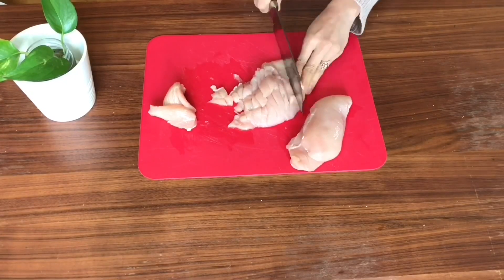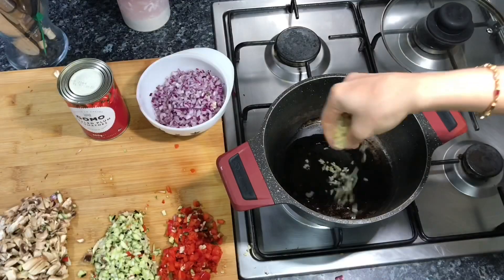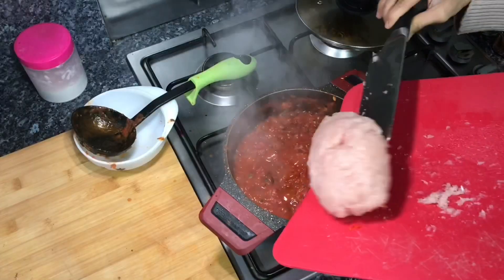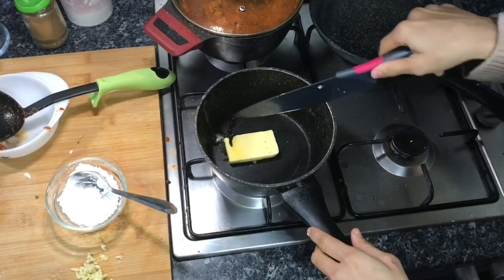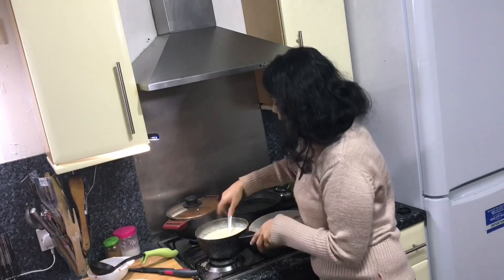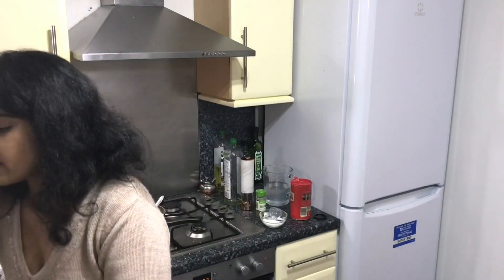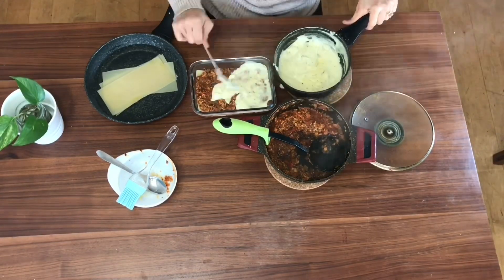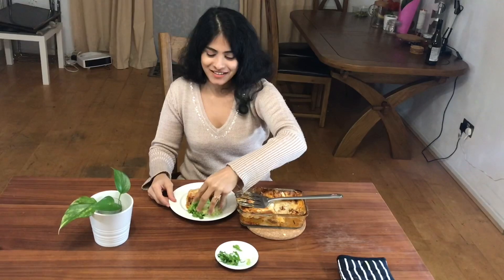Chicken Lasagna Recipe Italian Style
Ingredients for chicken lasagna

Ingredients for chicken lasagna meat sauce:
350 grams of minced chicken
2 can of plum tomato ( If you are adding fresh tomatoes skin then by other roasting it directly in fire ( burning the tomato skin )  or boil full tomato in water for 15 min until the skin wrinkles and easy to remove )
1 large finely chopped onion
1/2 zucchini
4 large bulbs of Mushroom
1/2 red pepper minced
2 cloves of garlic minced
Fresh basil leaves
2 tsp black crushed pepper
Salt as per taste
1 tsp Dried Oregano
1/2 Red pepper minced
100 ml red wine

Ingredients for white sauce:
2 cube butter
1 finely chopped garlic
2 tablespoon flour
1/2 litre milk
1/2 cup grated Parmesan cheese
1/2 cup grated Cheddar cheese
2 tablsepoon Smoked cheese.
Salt
1 tsp black crushed pepper
More parmesan cheese grated for assembling,

6 sheets of lasagna

To assemble the lasagna
1 baking dish greased with butter or olive oil
1st layer is red meat sauce
Second layer white sauce
Third layer is pasta sheets/ lasagna sheets
Repeat the same for 4 , 5 , 6
7th layer is red sauce
8th layer is white sauce
9th layer is Grated parmesan cheese

Lasagna is one of the oldest Italian Pasta in fact it is the oldest Italian Meal, where the Italians prepared the red meat sauce with minced meat ( choice of meat was mostly Beef and pork ) cooked with a lot of tomatoes and a glass of red wine, along side they also cooked the white Alfredo sauce which is garlic fried in butter and flour mixed with a lot of milk and then bought to thicken it up. The mild Italian herbs like oregano and fresh basil ( that grows in plenty all over the country ) along with salt and pepper where the common spice every Italian used in this popular recipe. This is then layered in a dish along with thin pasta sheets, till the brim of the dish. Then topped off with the pungent parmesan cheese, baked in the oven for 35-40 min. This is served hot as a main course.

Method of making minced chicken lasagna :

Mince chicken breast either with a butchers knife or in a mixer. Mince other vegetables wile mushroom, zucchini, red pepper, onion and garlic. TO start cooking, Heat a lot of olive oil in a cooking pot, add minced garlic, onions, minced zucchini, chopped mushrooms and minced red peppers, mix it well, pour in 2 cans of skinned plum tomato ( or if you are adding the fresh tomato, you can skin 8 fresh tomato by either roasting it in direct fire until the skin burns and comes off or boil in water for 10-15 min until the skin wrinkles and comes off easily. ) cook for 20 minutes until the vegetables soften and becomes a smooth sauce. Add in minced chicken after 20 min, flavour it with Oregano, fresh Basil, salt and Black crushed pepper. cook for another 30 min.

Method of making white sauce
Heat 2 cubes of butter in a pot, add minced garlic, 2 tablespoon flour, mix until the flour is well dissolved in the butter, so add in generous amount of butter. Do not dehydrate the flour. Add in 1/2 litre milk to this, allow the milk to come to boil. Add smoked mozzarella cheese, grated mature cheddars cheese, grated Parmesan cheese. Season that with salt and pepper.

Add the lasagna to boiling water, boil it for 2 min, immediately drain the hot water and cool it off in cold water to avoid sticking to each other. Preheat the oven at 180 degrees celsius for 10 min

To assemble the lasagna, grease the lasagna dish with oil or butter, add in the red meat sauce, then spread a layer of white sauce, add 2 pasta sheets, overlap them if the dish is smaller. Spread another layer of the red meat sauce, white sauce and 2 pasta/lasagna sheets. Then the final layer of Raghu and white sauce. Top it off with a lot of grated parmesan cheese. Bake it in the oven  for 35 min at 180 degrees Celsius. Serve it hot as a main course.